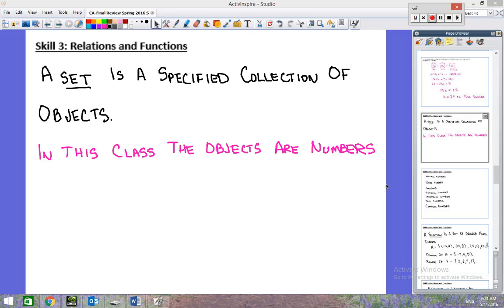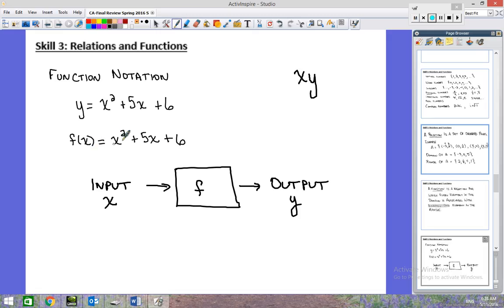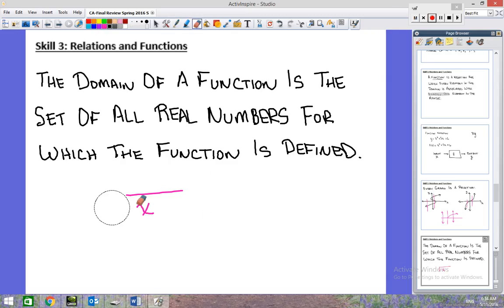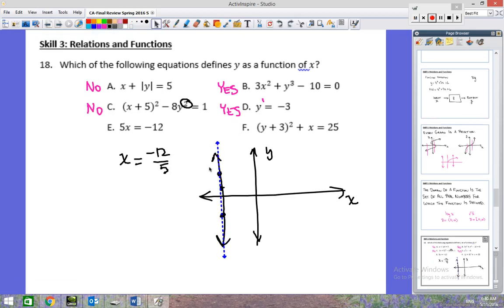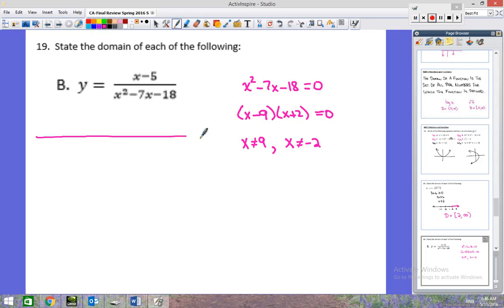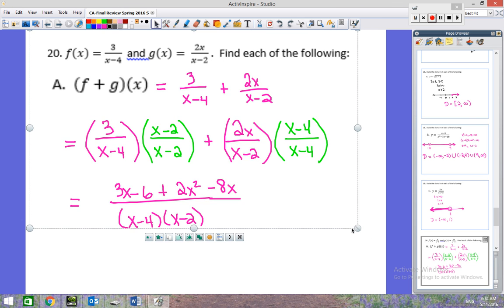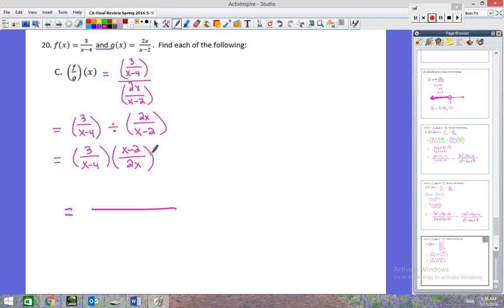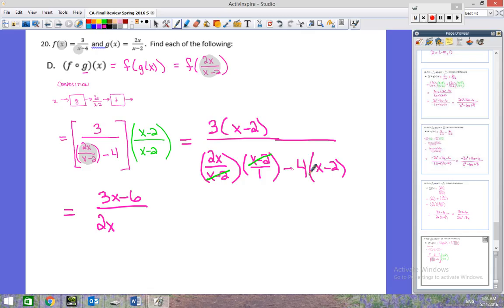CA Final Review Skill 3 part1